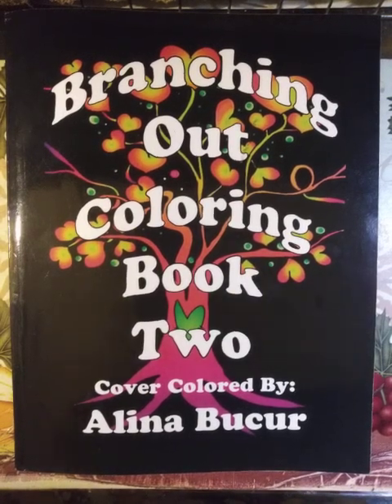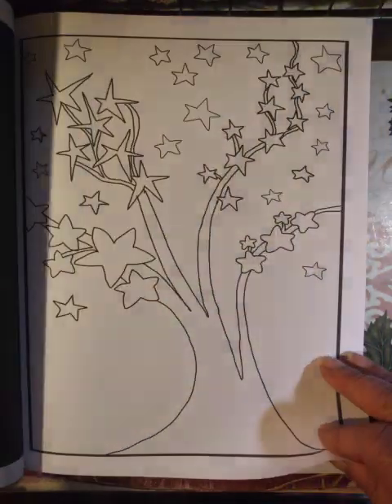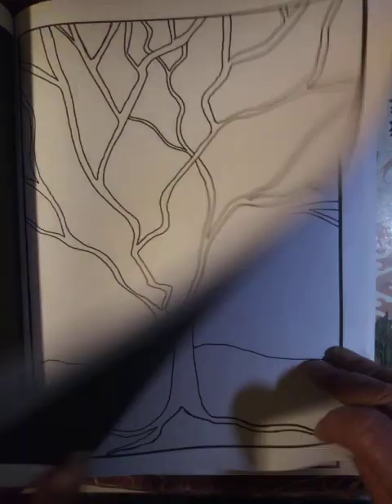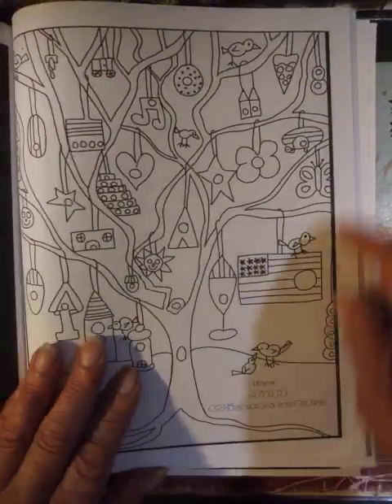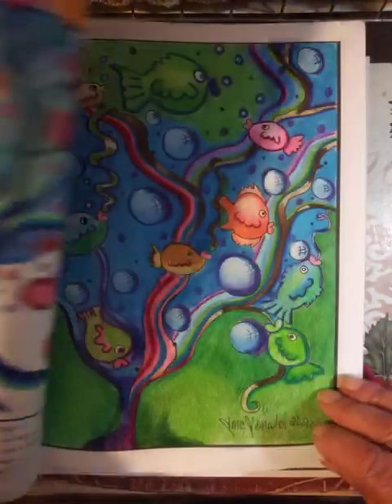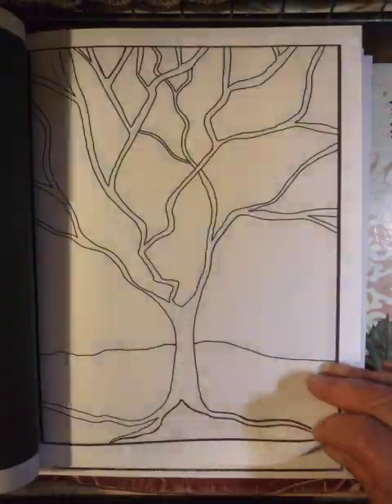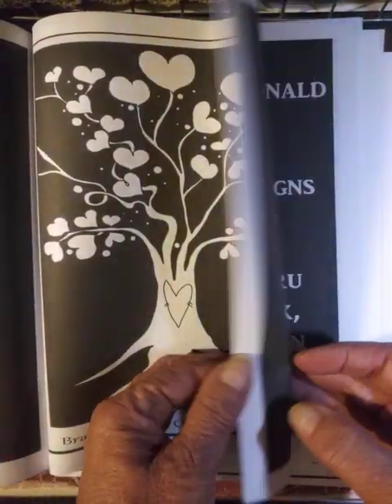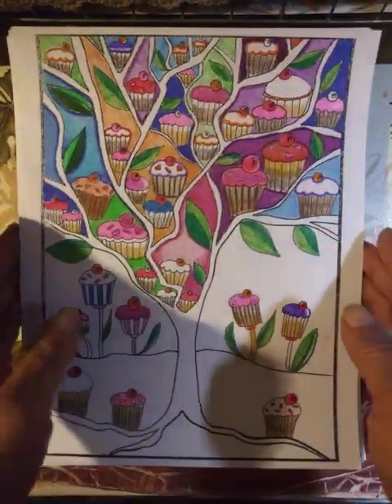Adult Coloring Book: Branching Out Coloring Book Two